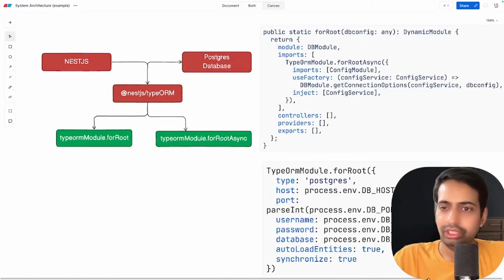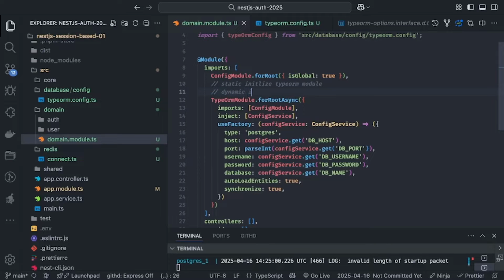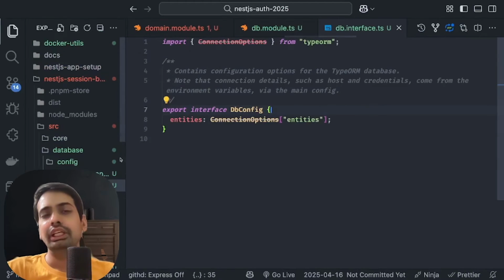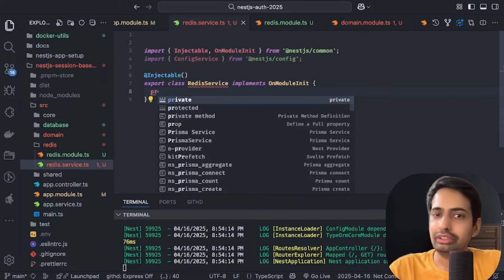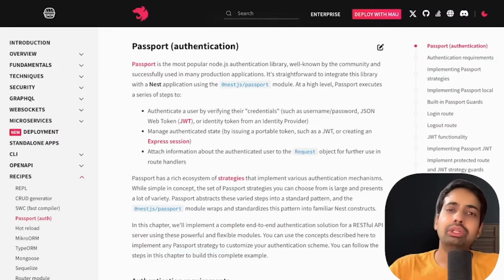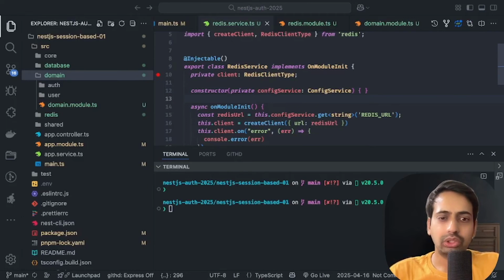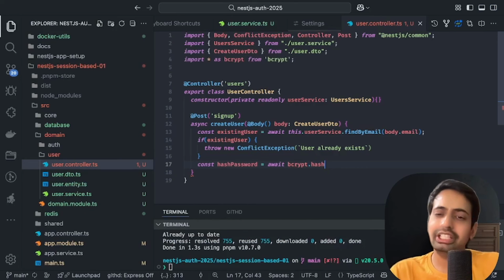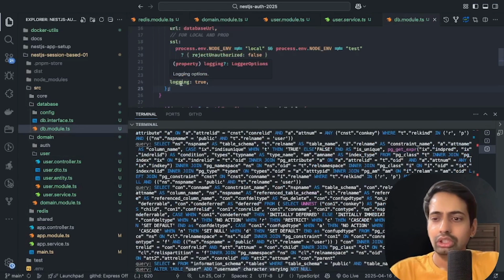Session Authentication in NestJS | Part 2 - Passport, Redis & TypeORM (Day 08)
✅  2FA methods
✅  Biometric Metod
✅  SSO (Single Sign-On), SAML, OIDC (OpenID Connect)
✅  Token-Based Authentication

✅ Session-Based Authentication
✅ Token-Based Authentication (JWT, OAuth)
✅ Cookie-Based Authentication